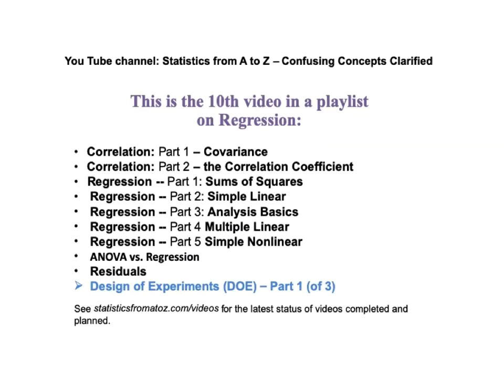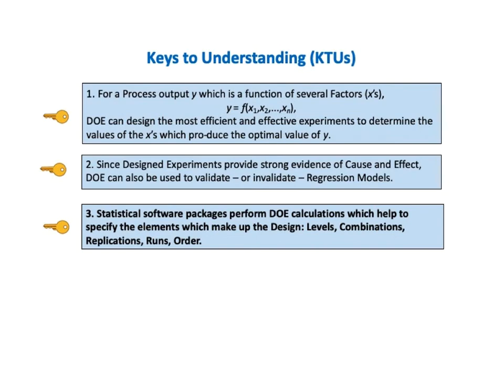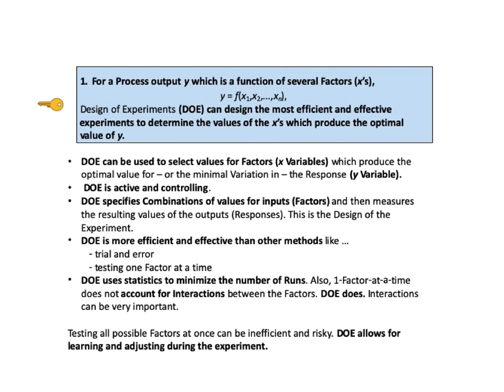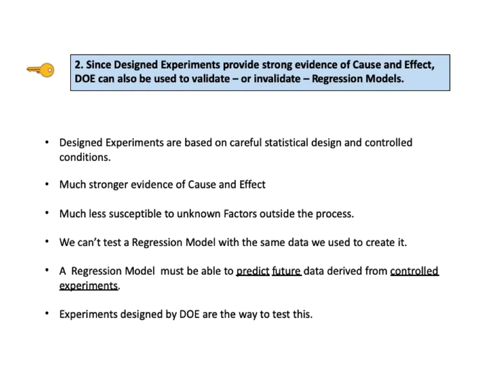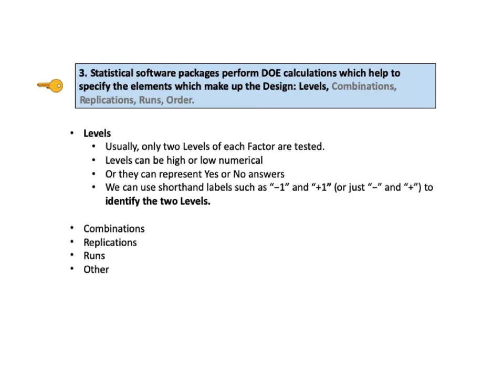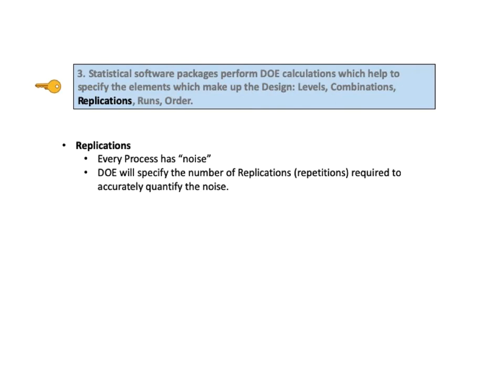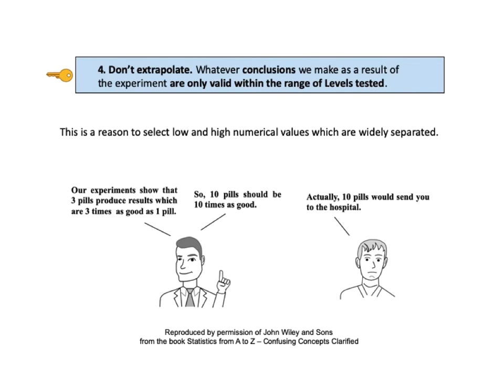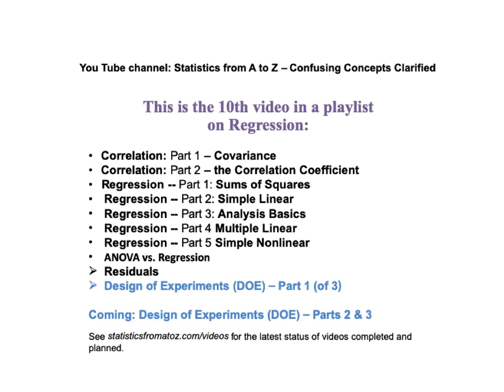Design Of Experiments pt 1 of 3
Design of Experiments is a statistical discipline which can be used to validate Regression Models. Channel: @Statistics from A to Z -- Confusing Concepts Clarified